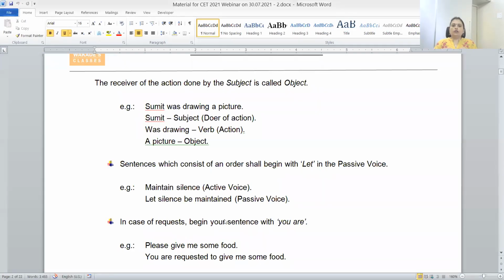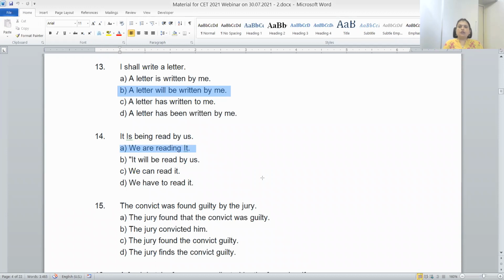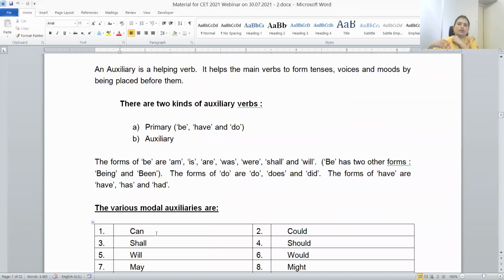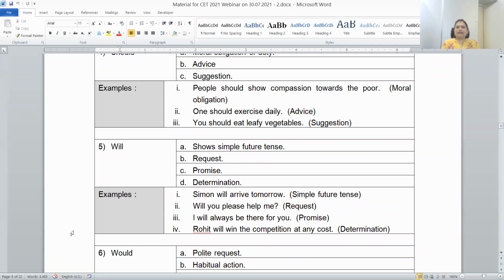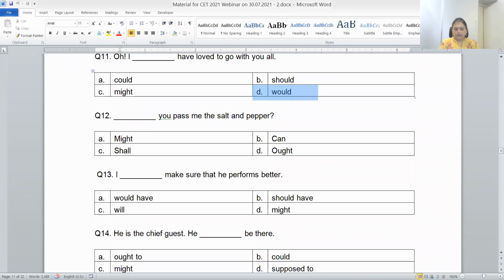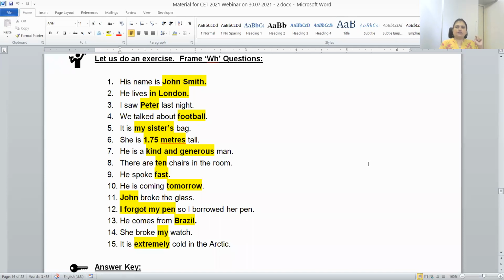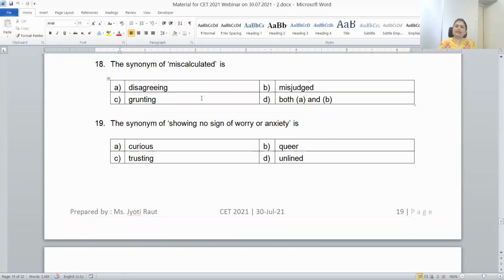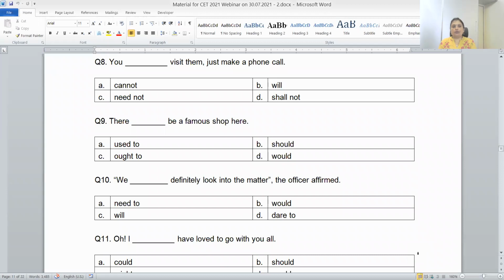CET 2021 English - 30 July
Topics covered:
1) Modal Auxiliaries
2) Wh- questions
3) Synonyms  and Antonyms
4) Exercise on Active and Passive voice.